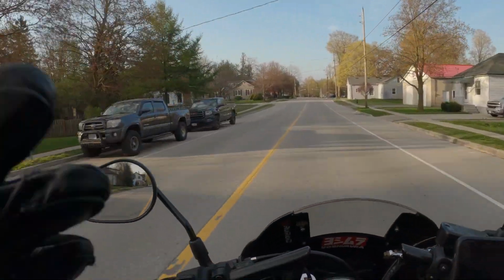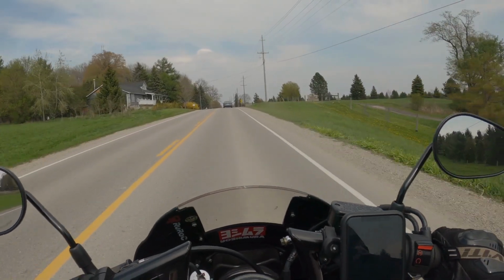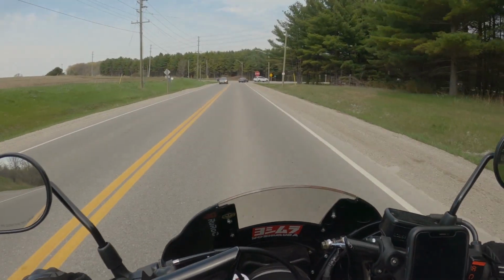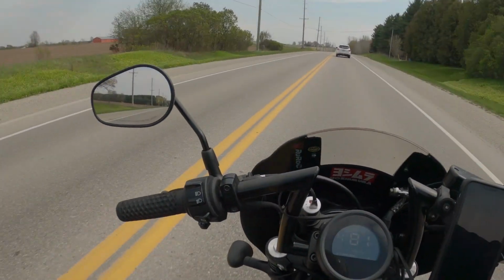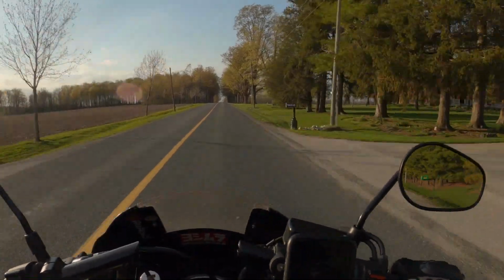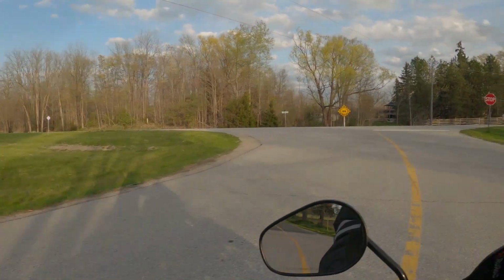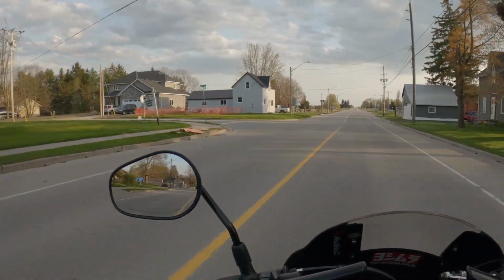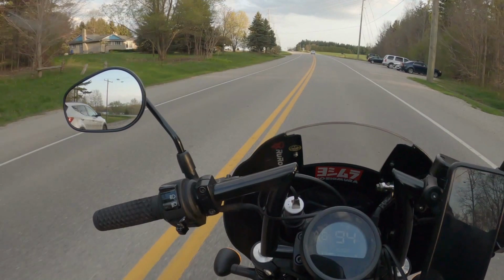Lets attempt a Moto Vlog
1st attempt at this...